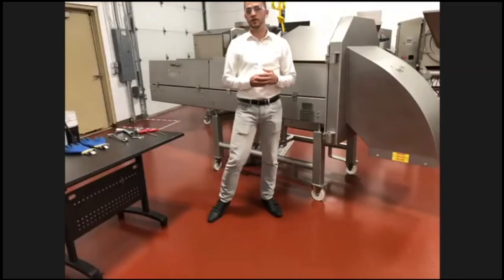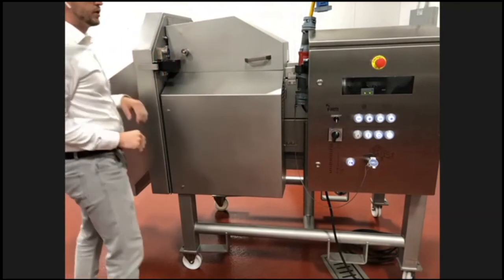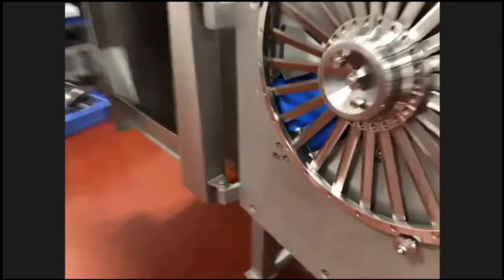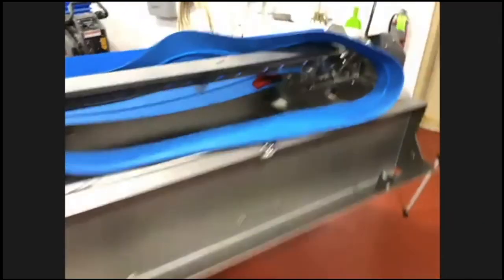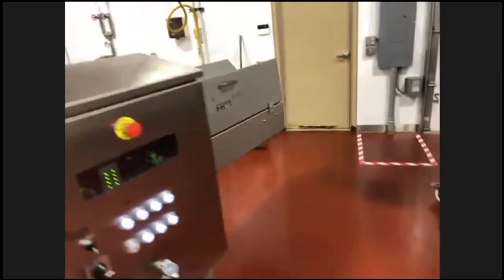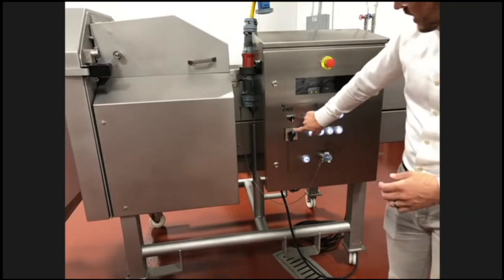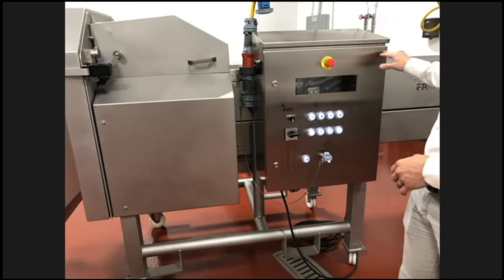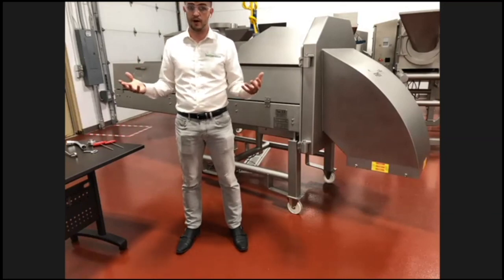Deville Technologies presents the FAM Lifis 2 Webinar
A live educational session exploring some general, safety and sanitation features of the FAM Lifis 2.

For more information or to get a quote on the Lifis 2, please

For more information about Deville, or to get in touch with us,